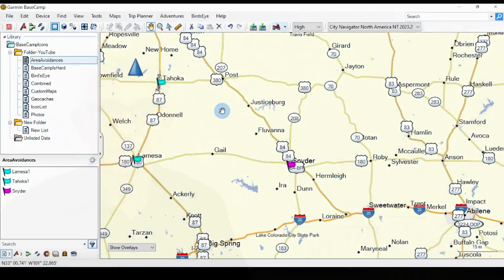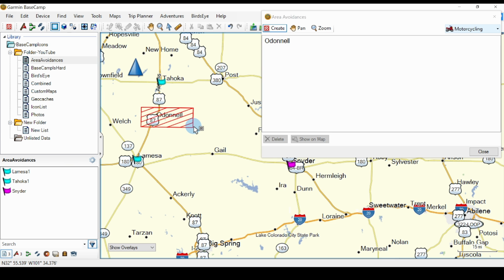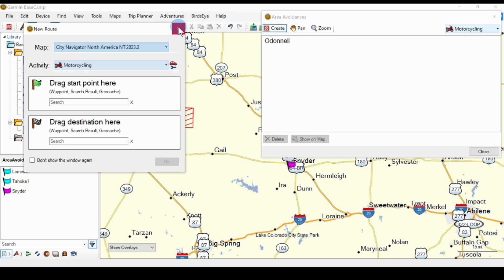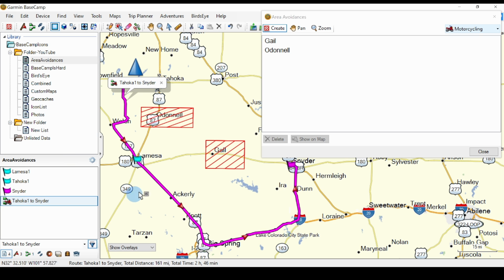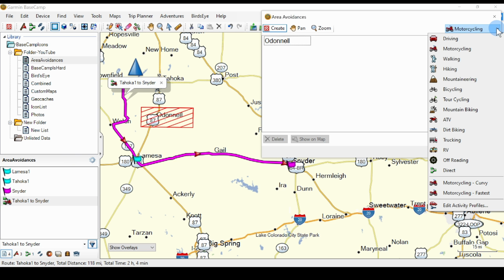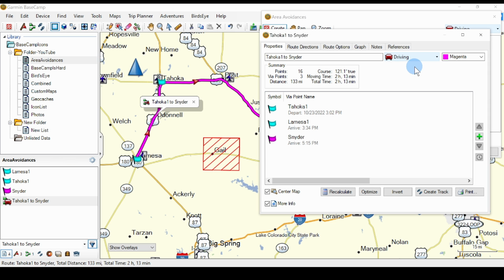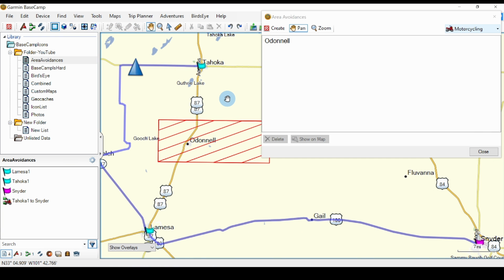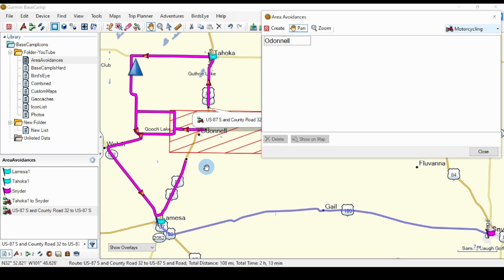Garmin BaseCamp™ Areas to Avoid When Routing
Garmin BaseCamp™ Part 10 - Areas to Avoid When Routing

In this video I’ll show you how to designate areas on the map to avoid when creating routes.

Chapters
0:00 Intro
0:15 Tutorial Series
1:00 What and Why
1:47 On-Screen Instruction
5:39 Be Careful
6:43 Recap
7:14 Outro

👉 EZ Moto Tim is a participant in the Amazon Services LLC Associates Program, an affiliate advertising program designed to provide a means for us to earn fees by linking to Amazon.com and affiliated sites.